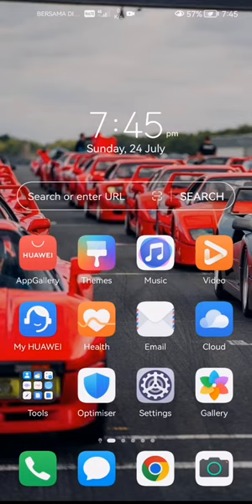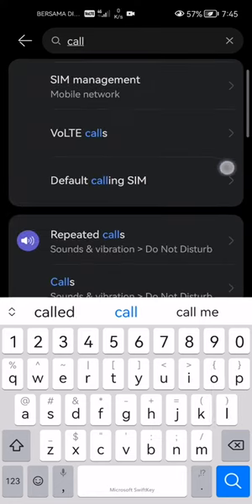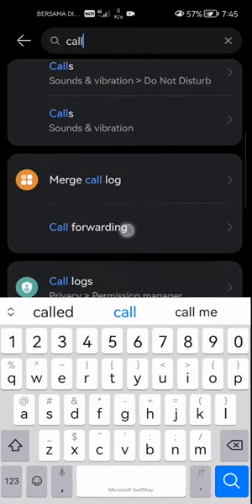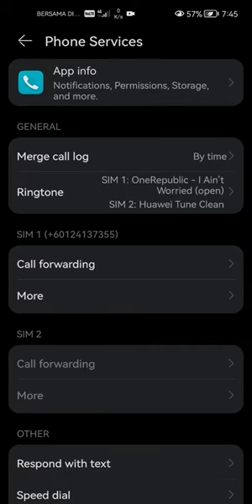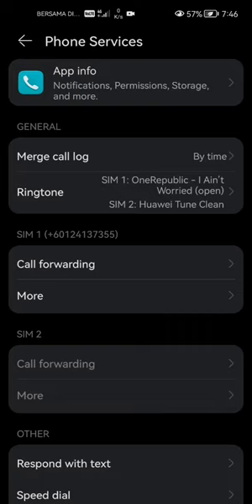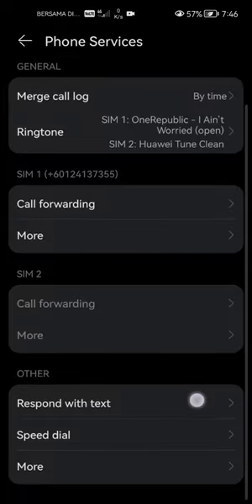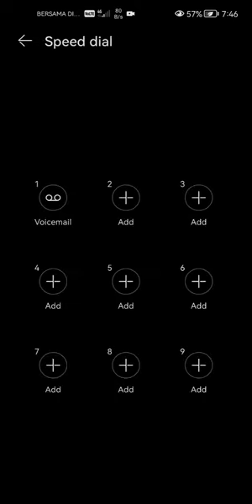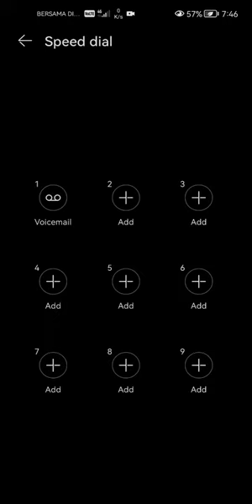How To Setup Speed Dial On Android!!